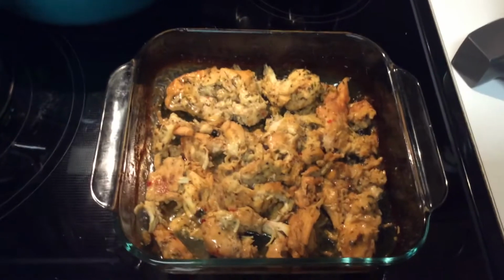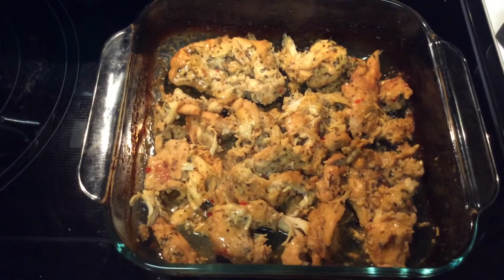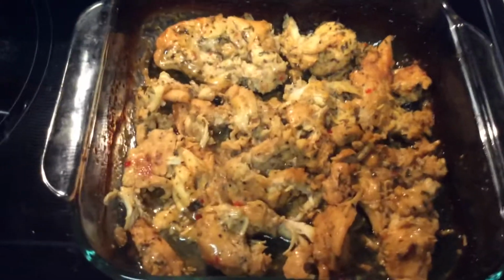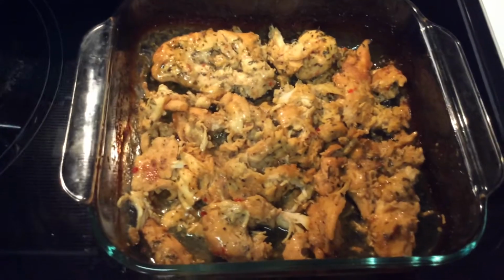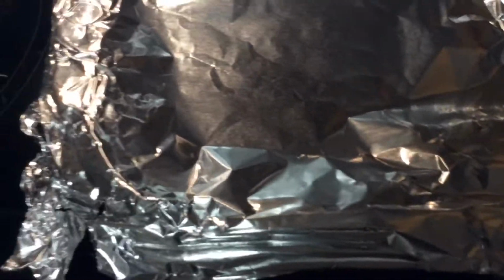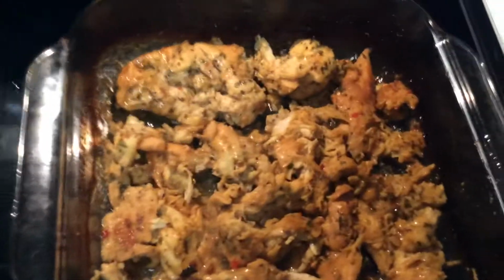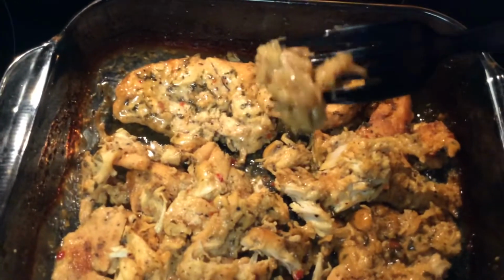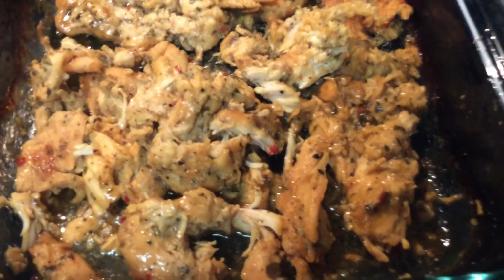What’s For Dinner? Baked Chicken / Marinated In Italian Dressing / 4/17/22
DELICIOUS BAKED CHICKEN / MARINATED IN ITALIAN DRESSING / 4/17/2022